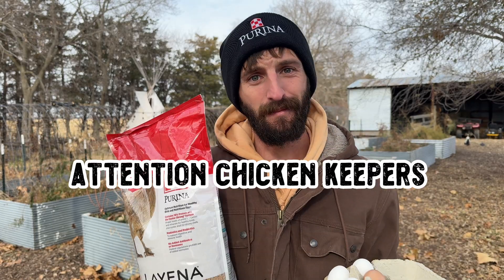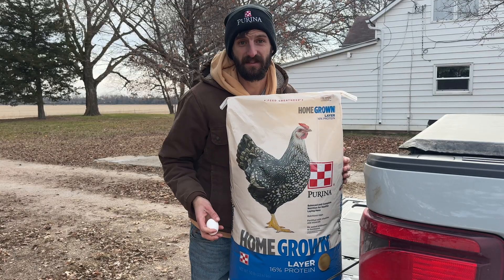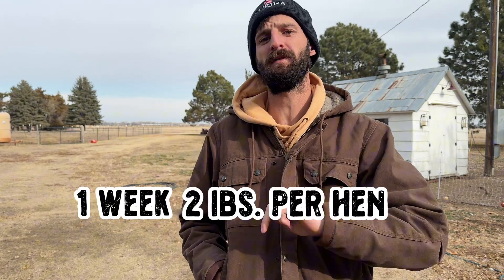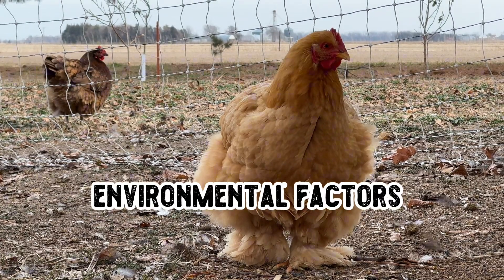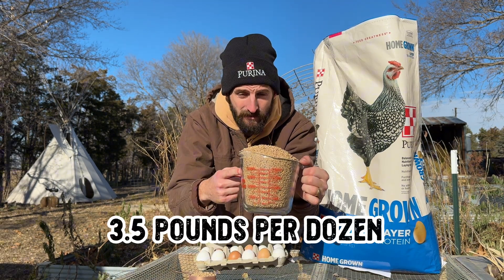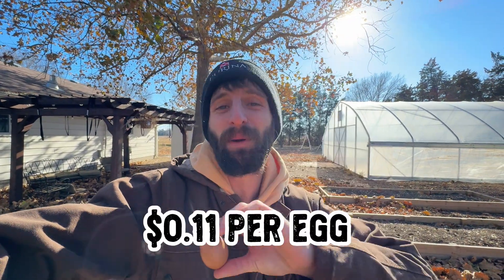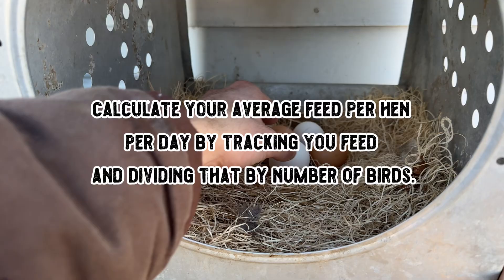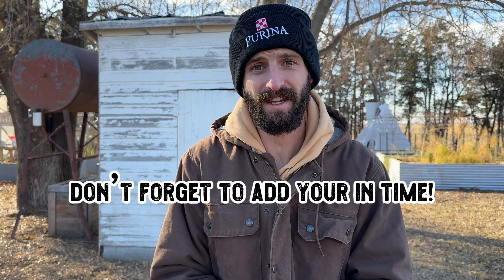How much feed does it take to produce a dozen eggs? 🥚 🐔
How many cups of chicken feed does it take to get a dozen eggs? 🥚🤔 The answer varies depending on a number of variables, but in this video, I break down how much feed it actually takes to produce a dozen eggs and what that means for your wallet. From daily feed consumption to cost-saving tips, you’ll learn everything you need to know about maximizing your flock’s efficiency. Let’s dive into the numbers and crack open the truth about egg production! 🐓💸